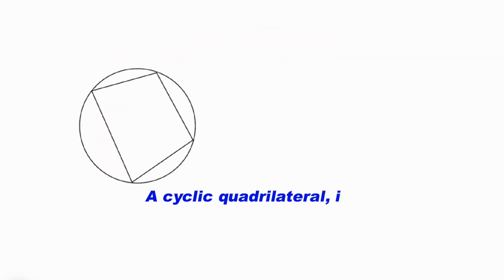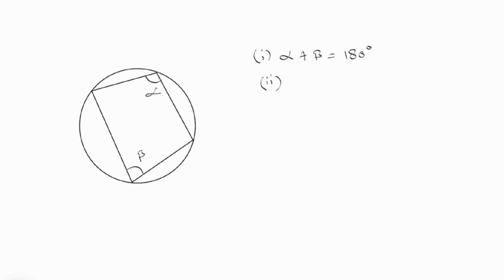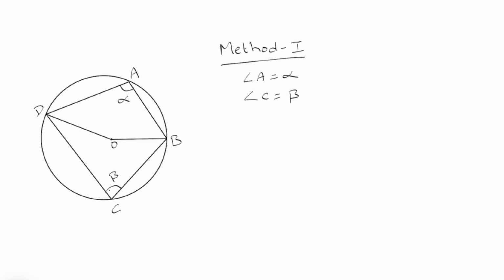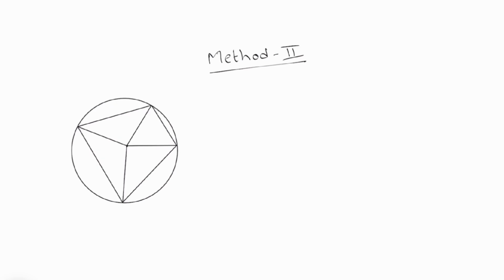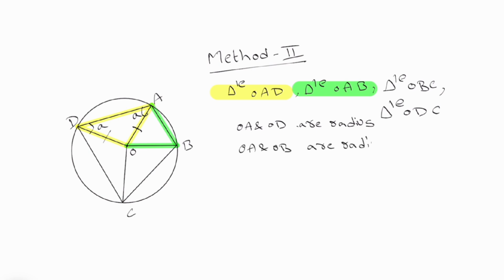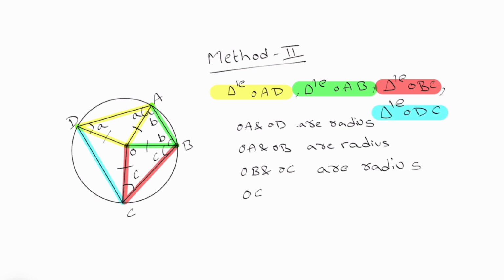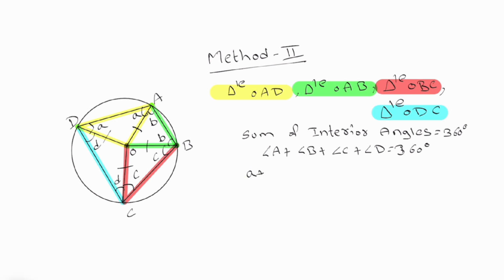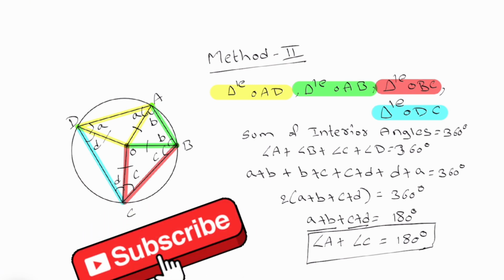Cyclic Quadrilateral Magic! Opposite Angles Always Add to 180° 😲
Did you know? In any cyclic quadrilateral (a four-sided shape inside a circle), the sum of the opposite angles is always 180°! 😮

In this video, we’ll explore:
✔️ What a cyclic quadrilateral is
✔️ Why opposite angles always add to 180°
✔️ A simple proof using arc properties
✔️ Real-world applications in geometry problems

Perfect for students, competitive exam prep, and anyone who loves uncovering the logic behind math rules.